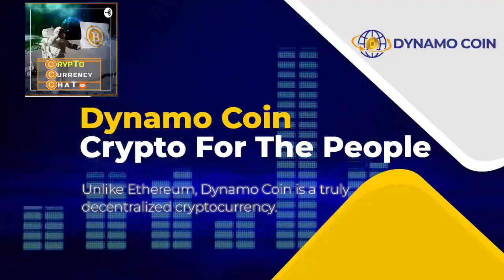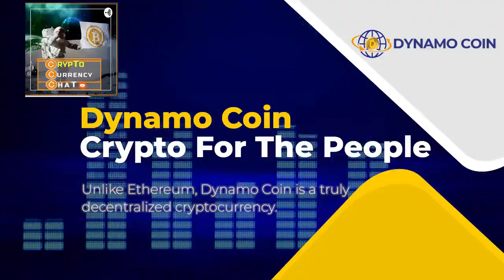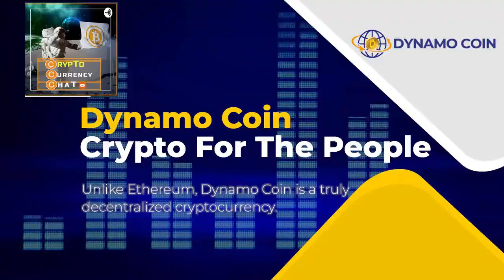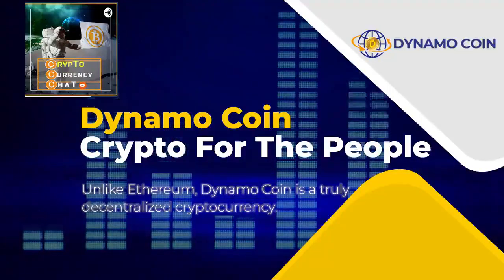Dynamo: Proof of Work and Proof of Stake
Dynamo coin is secured by a hybrid proof of work and proof of stake miners.  Dynamo mining uses more of less 10% of the energy Ethereum mining needs.  Listen to the full podcast interview with Dynamo creator Shaun Neal on Crypto Currency Chat